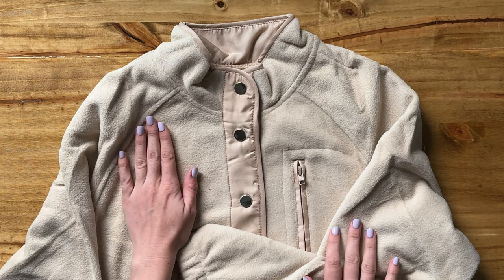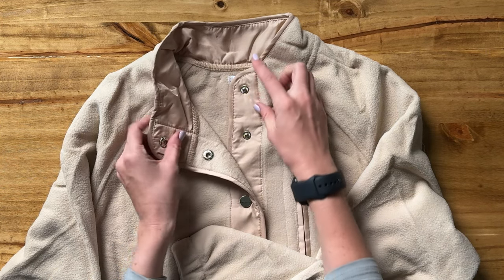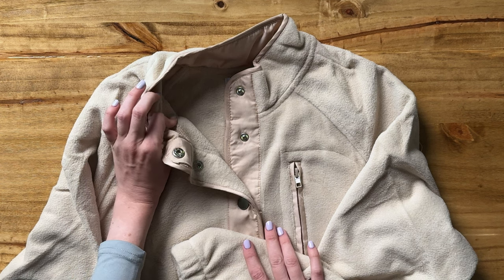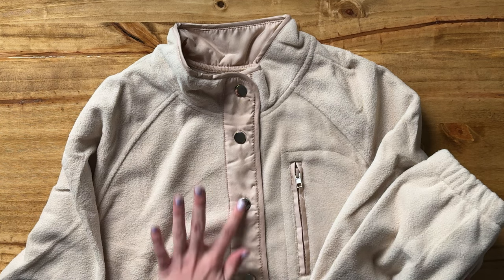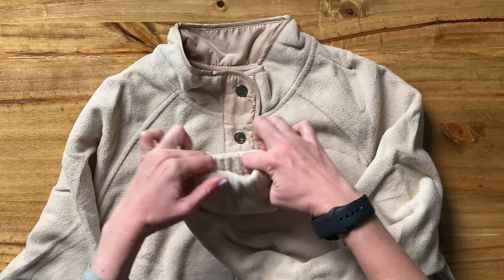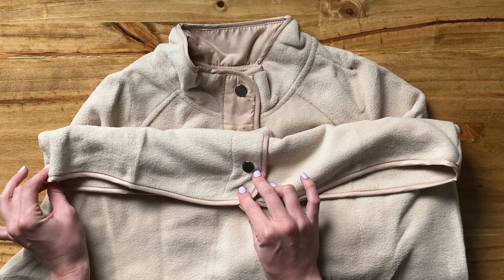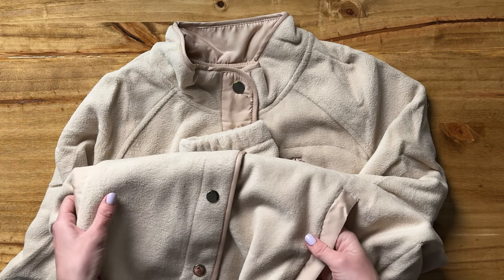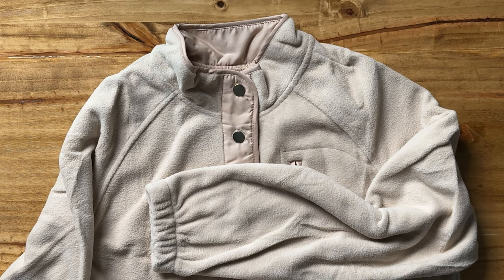Close up details of the Zeagoo Women's Cozy Fleece Jacket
Learn more about this cozy women's fleece jacket that's perfect for fall!